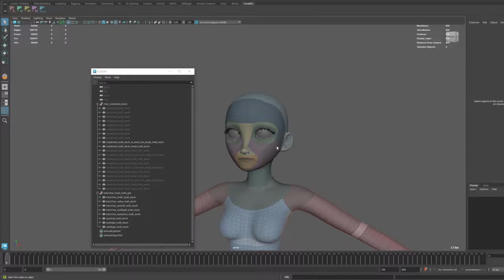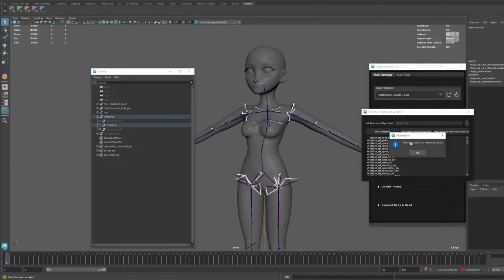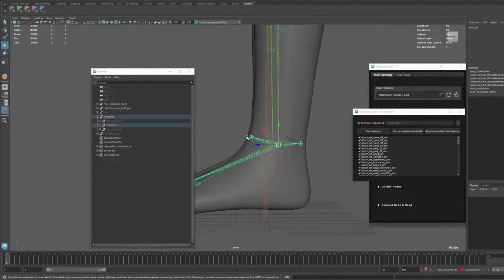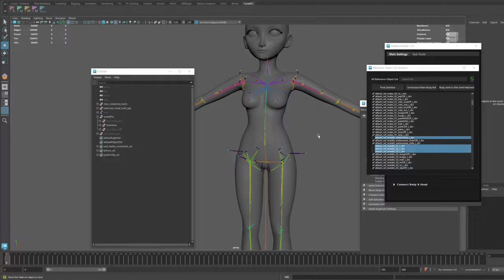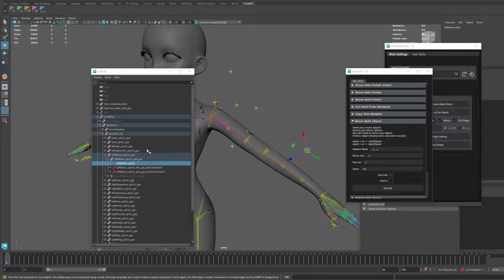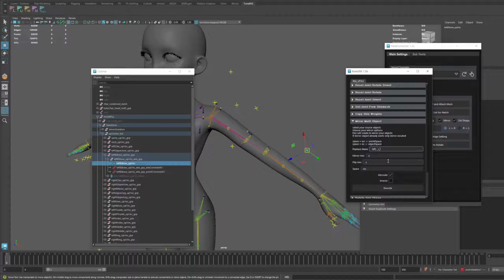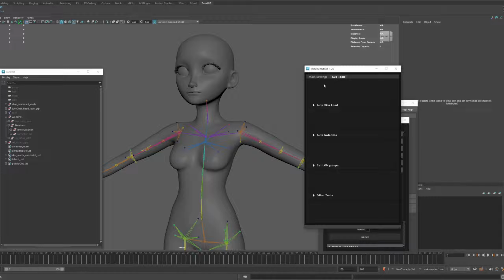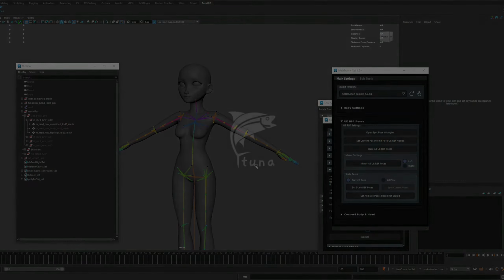TunaMetaPack - [Legacy] Metahuman Process [Part 1] Body Rigging with metahumanSet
This tutorial covers the steps for building a legacy metahuman body rig.
This session includes a basic explanation of the metahumanSet tool.

00:35 - remove tweak data before body rigging process
01:35 - metahumanSet tool instructions
02:09 - about 'selected copy ref and attach mesh'
03:05 - auto align to reference joint
03:31 - adjust wrist joint's rotate orientation first
04:59 - adjust joints using 'D' key
05:58 - adjust ankle joint's rotate orientation secondly
07:32 - mirror options for joints auto alignment
07:48 - cautions of the 'view ref joint list for match'
08:16 - unchecked all main body ref joints
09:40 - about 'All jnts Axis Align Setting' (very important)
10:07 - up Vector Joint orient Align with 'All jnts Axis Align Setting'
11:30 - mirror Object(up vector object) with 'tunaUtils(Mirror Multi Objects')
14:28 - reset Joint Rotate (very important)
15:07 - reposition Offset Corrective Joints
16:16 - set Current Pose to Init Pose Ue RBF Nodes (very important)
17:55 - apply Skin with 'Auto Skin Load'

Before making any changes with poseWrangler, there are three critical steps that must be followed. If you don’t perform these steps first and proceed to use poseWrangler, poseWrangler tool may become riddled with bugs.

1. First, align the axes using 'All jnts Axis Align Setting'.
2. Then, use Reset Joint Rotate to set the rotation values to 0.
3. Finally, press the 'Set Current Pose to Init Pose Ue RBF Nodes' button to ensure that poseWrangler recognizes the current pose as the default pose.

It may be confusing or difficult at first, but if you take it step by step, you'll become familiar with it. :)